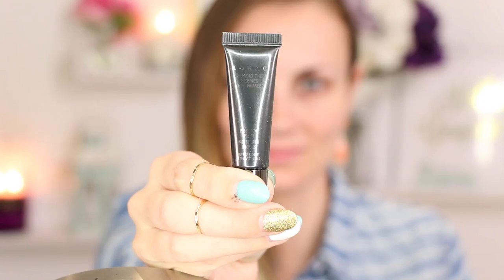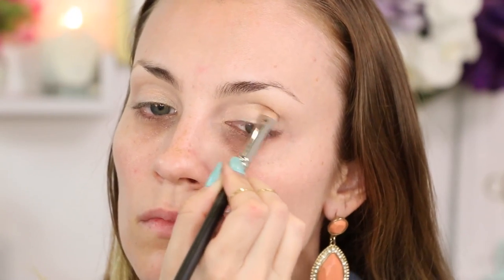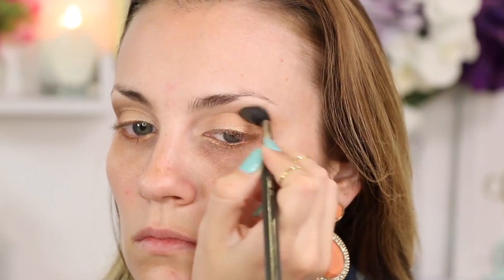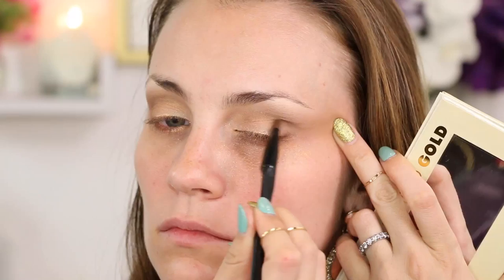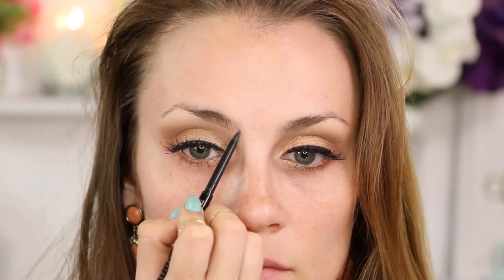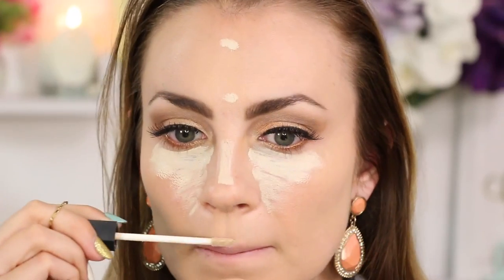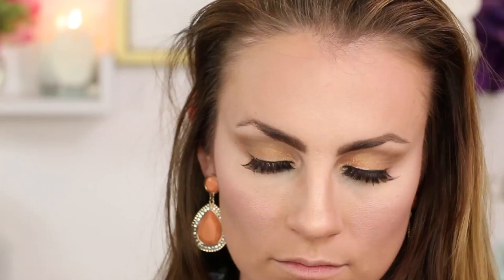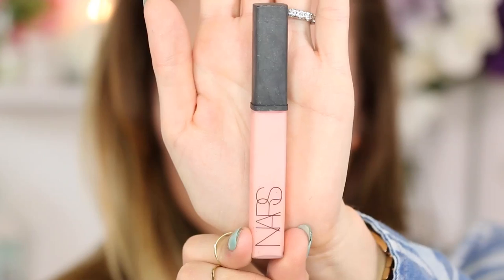Peach Shimmer Makeup Tutorial | LORAC Unzipped Gold Palette | Angela Lanter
I'm LOVING Peach this Spring so why not create a makeup look around it? Using my new favorite eyeshadow palette, LORAC's Unzipped Golds palette, I created this very wearable, soft makeup look that's perfect for anyone!

/ PRODUCTS //

/ WEARING //

Weekly Cypher Beat #3

I really hope you enjoyed this video. Please leave any makeup/hair look suggestions or requests in the comments section.♡

Hi! I'm , the "Hollywood Housewife" of 90210 and StarCrossed actor, Matt Lanter. I created to be a lifestyle blog with a heavy focus on fashion and beauty! If I'm not at home whipping up a yummy meal, you can often find me on the red carpet alongside my husband. Here at you can find makeup and hair tutorials, howto's, fashion ideas, OOTD's, DIY's, and even the occasional cooking tutorials! I hope you enjoy! ♡♡♡